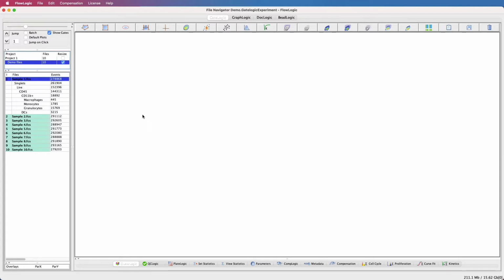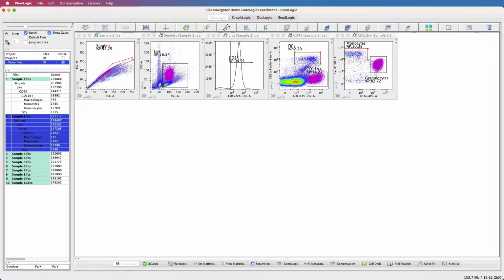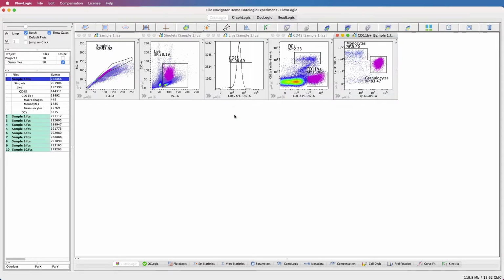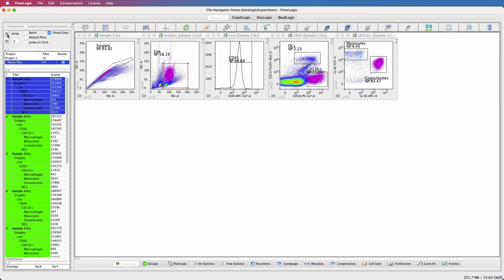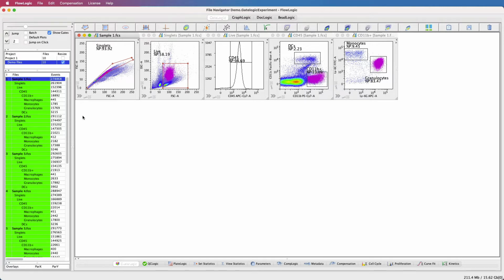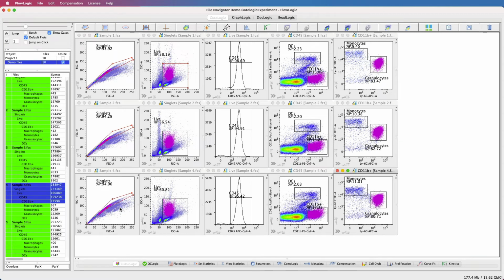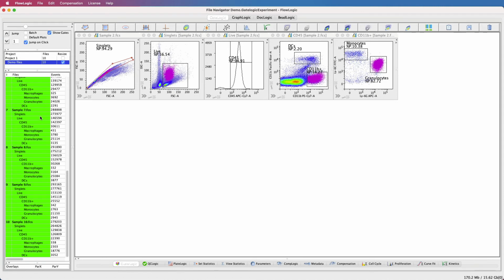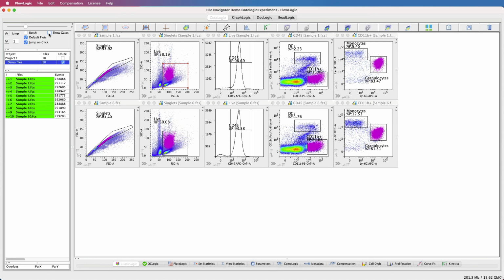FlowLogic Tips - Jump, batch, pin and hide - tools in the File Navigator.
The File Navigator contains a range of tools allowing you to easily manage tens, hundreds or thousands of files. Quickly batch gates from one sample to the next, or jump to any file in your analysis and instantly updating the plots displayed in the workspace. Reference plots can also be pinned to the workspace for easy comparison to any other selection of populations.